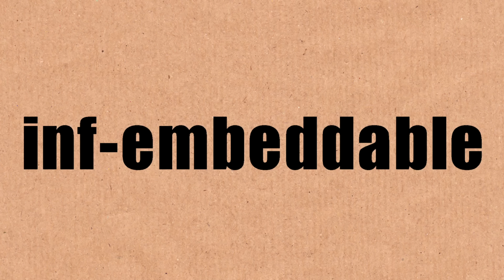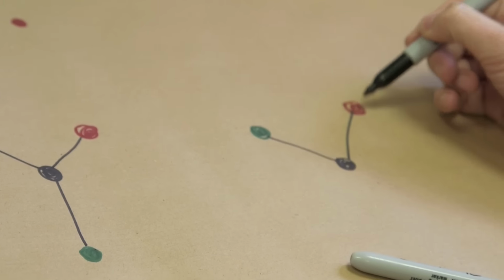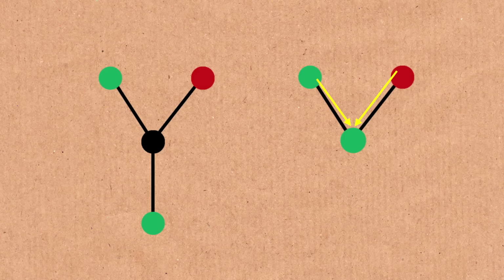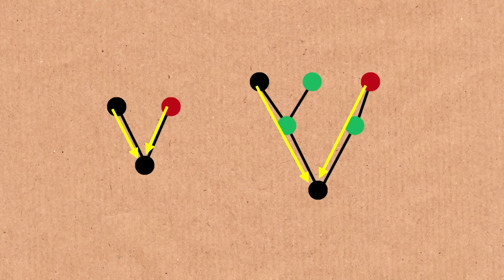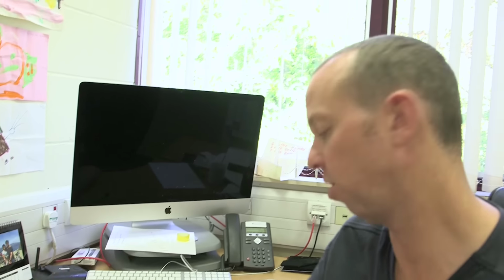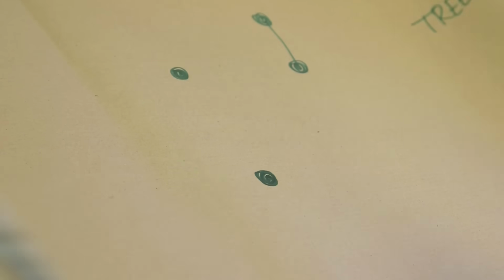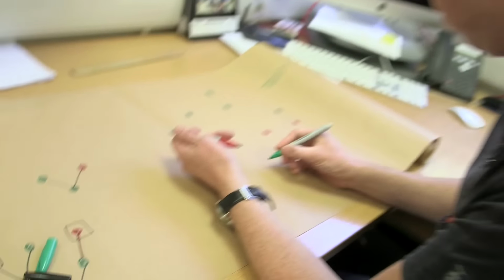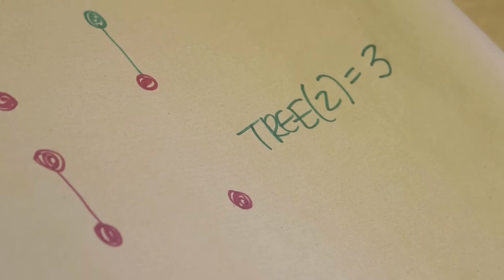The Enormous TREE(3) - Numberphile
We are also supported by Science Sandbox, a Simons Foundation initiative dedicated to engaging everyone with the process of science.